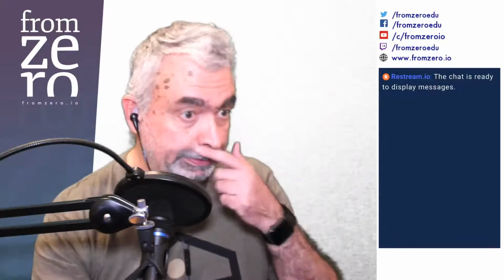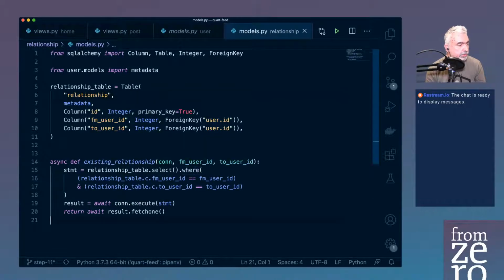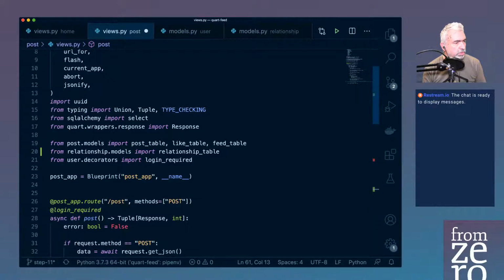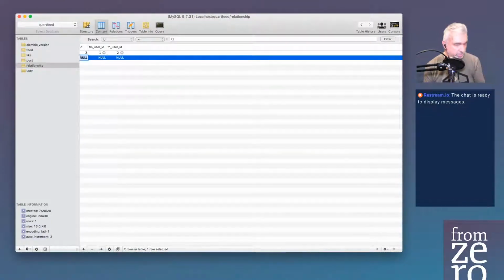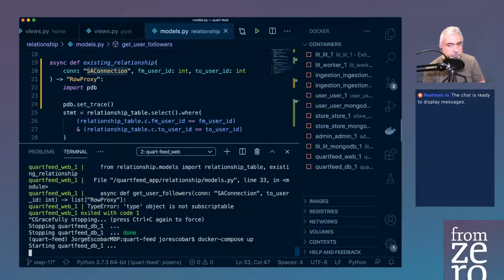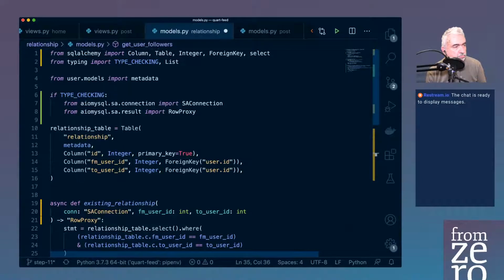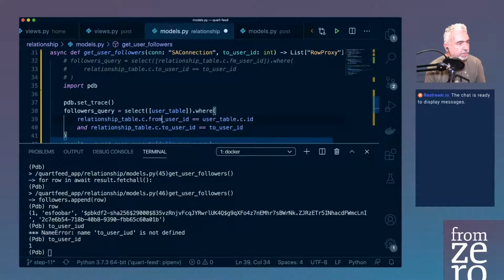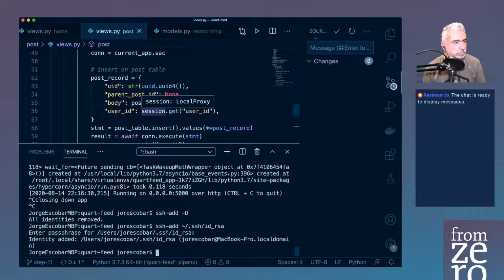Live Coding: "Followers" method on the Relationship Model for QuartFeed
In this session, I write the first database join query on SQLAlchemy Core to create a followers method on the relationship model.

Links:
Sign up for the FromZero newsletter to receive news, special discounts and updates about our courses and our content.